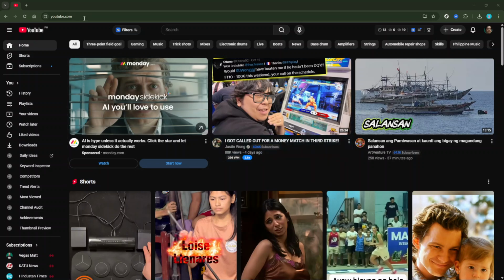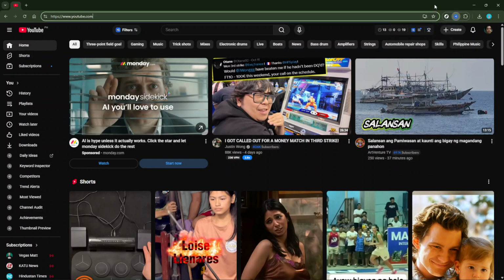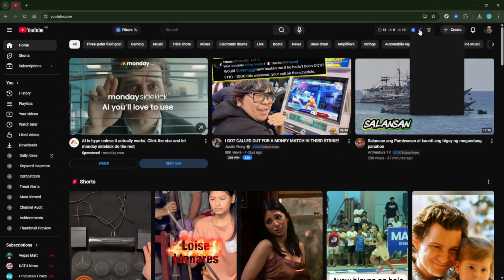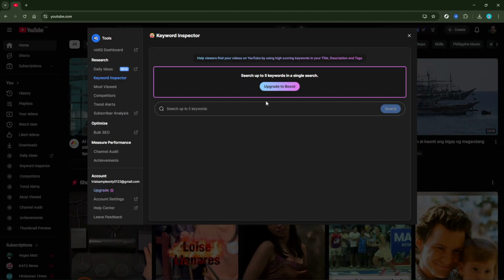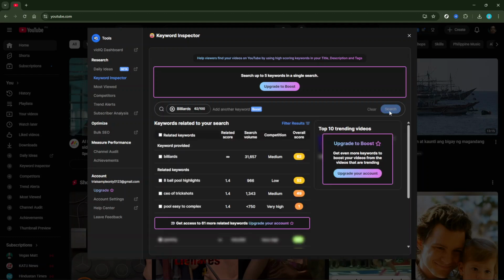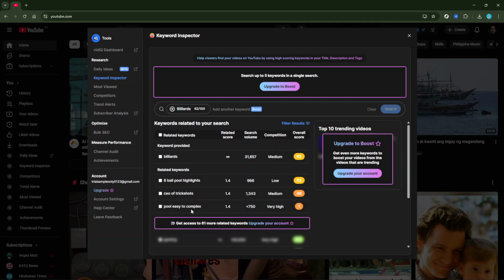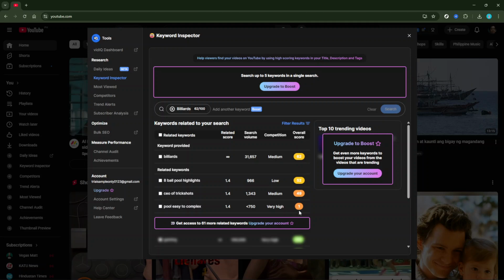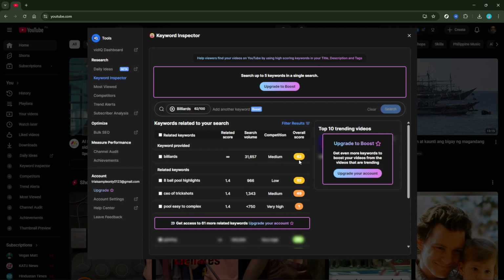How To Find Youtube Keywords With Vidiq Keyword Research Tool [Step by Step Guide]